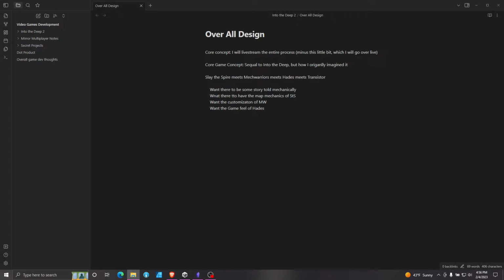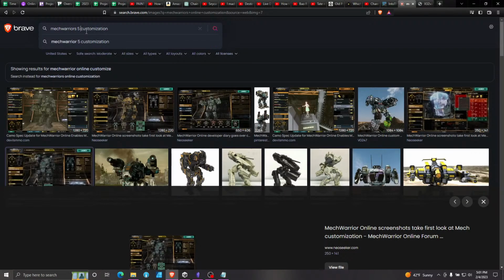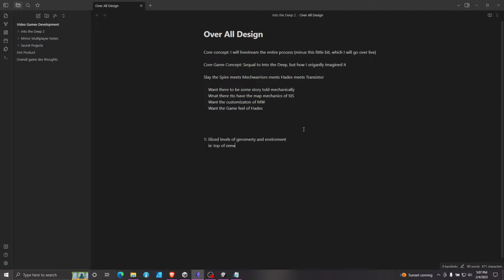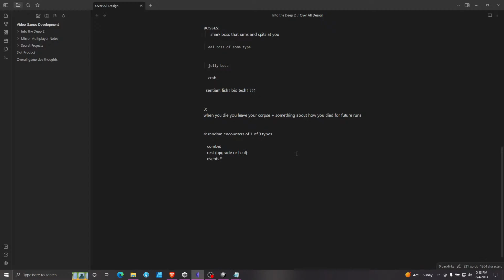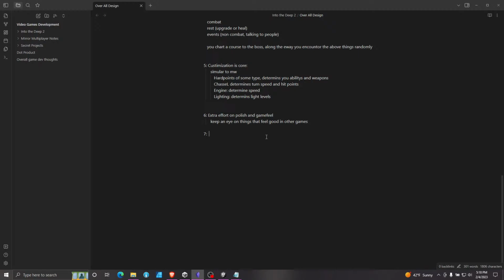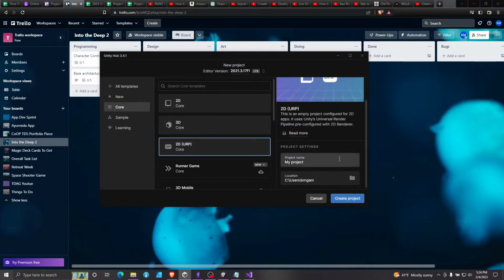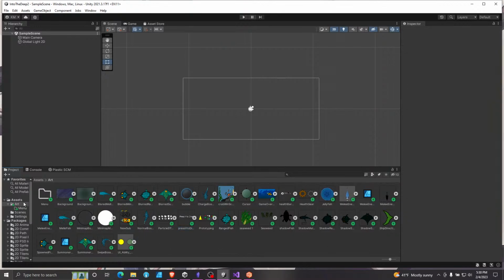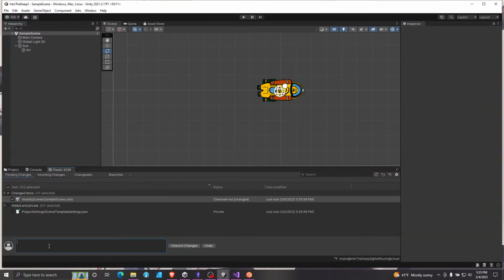Lets Make a Steam Game Together!!!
This is the beggining of a new series where I am going to make a game start to finnish all live. We will be streaming everything, ART, CODE, DESIGN, MARKETING, PRODUCTION.
Additionally I will only be working 4-6 hours a week on this project, the goal is to prove to you the viewer, that you CAN make a game while working full time!